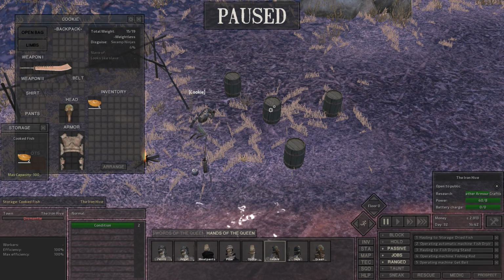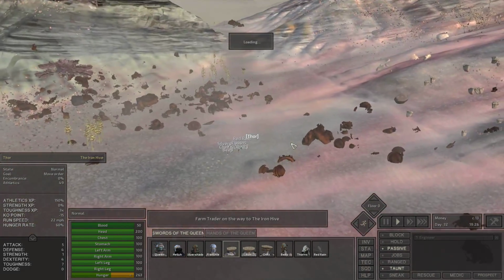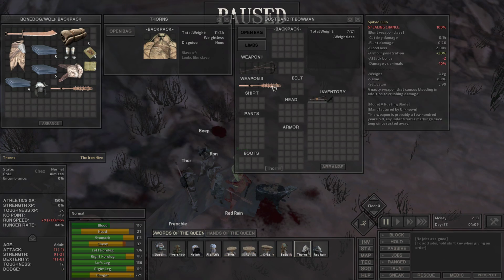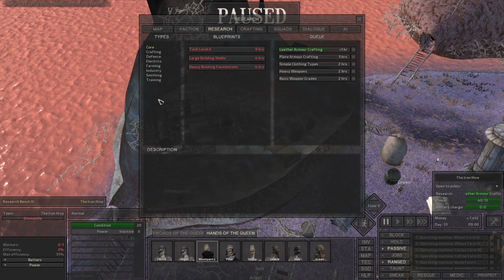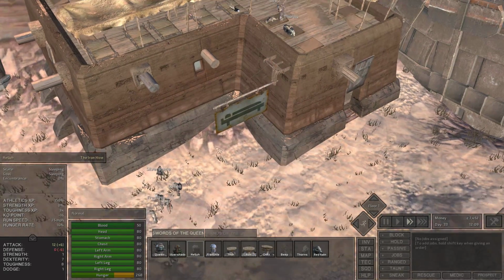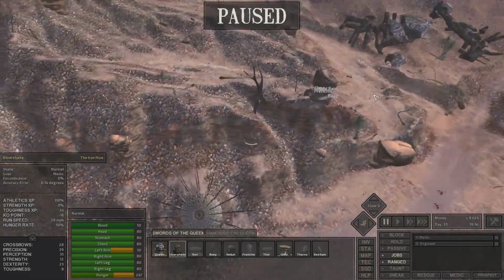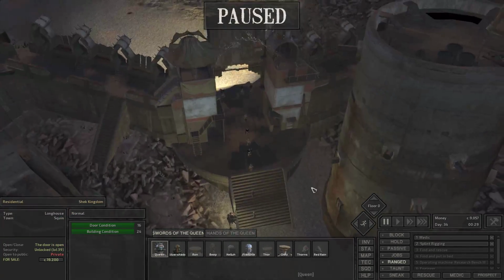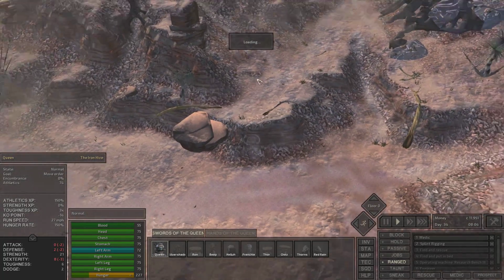Kenshi / EP 17 - A Dust Up / Birth of a Hive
Greetings friends of the hive!

In this Let's Play I'll be playing as the Deadhive Queen, attempting to rebuild my destroyed and depopulated hive. I'll be taking the 'high road' and not becoming mega-wealthy by stealing everything not nailed down (as this imbalances the game pretty quickly) and also playing on Ironman, so no save scumming.

Scenario Rules:
• Only recruit hivers or animals
• No more than ten hivers per combat squad
• No non-hiver weapon or crossbow crafting

Scenario Goals:
• Eliminate all slavers
• Acquire male/female pair of each acquirable animal.
• Destroy the other hives